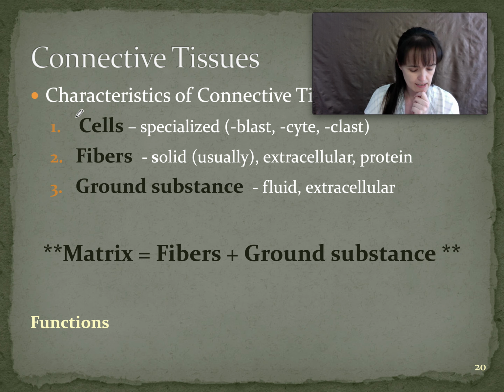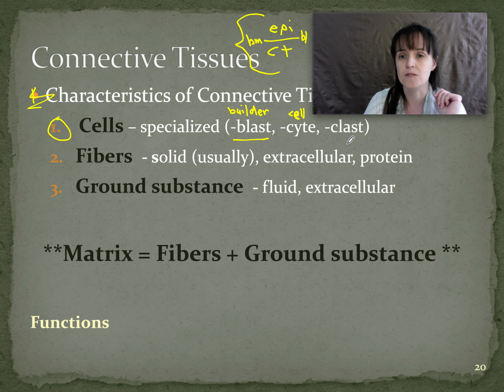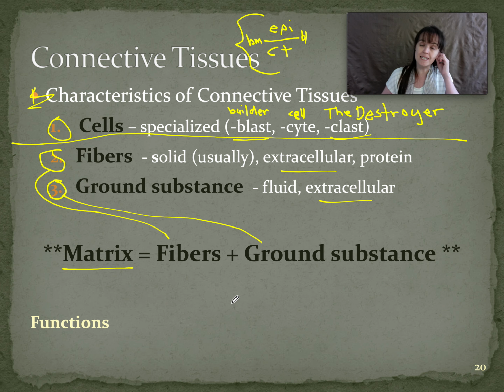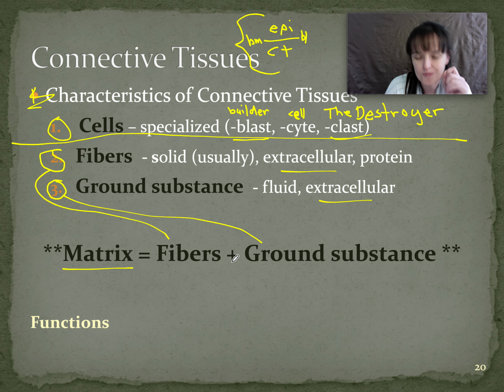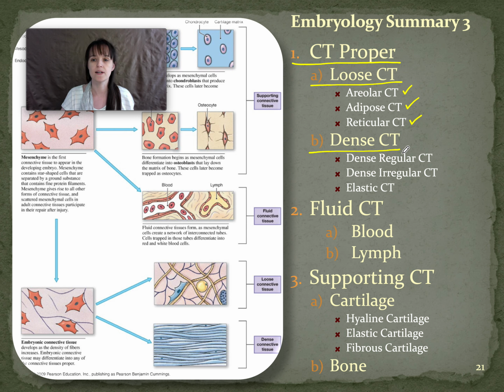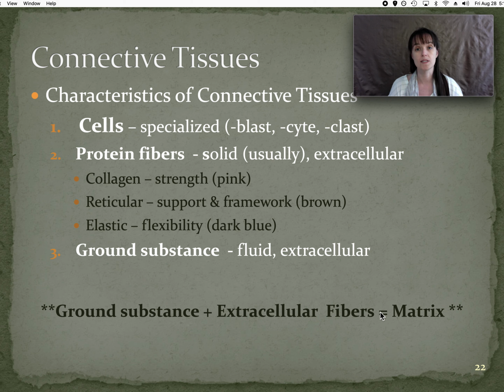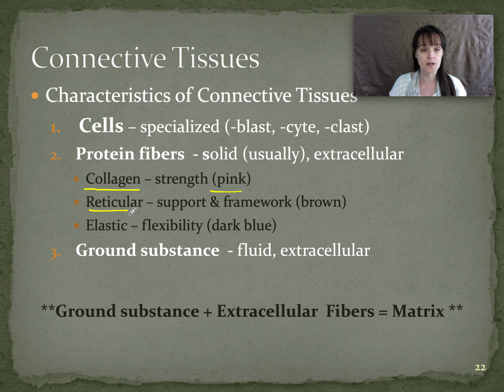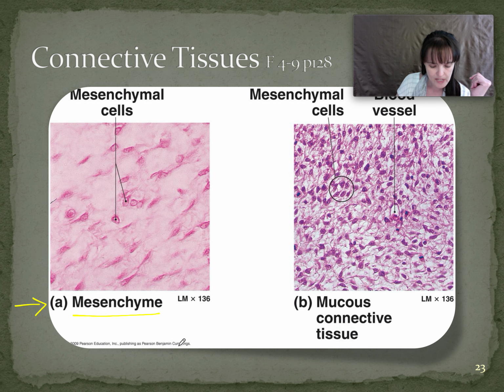A&P I Lecture Test 2 Video 4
Noteset pages 6-8, Connective Tissue